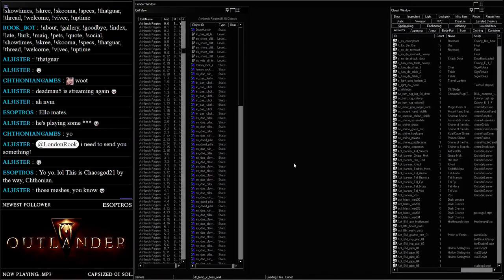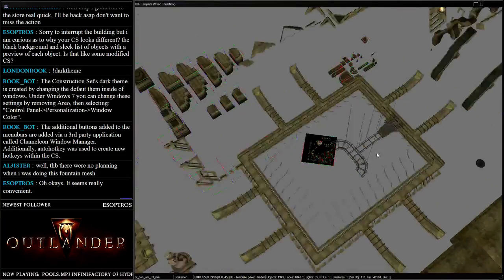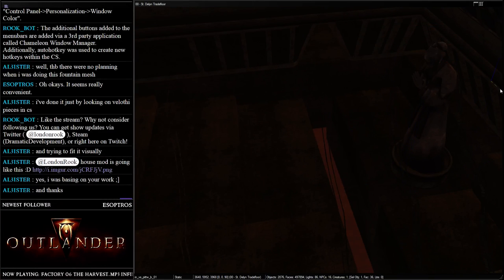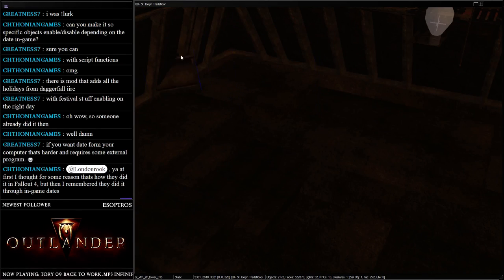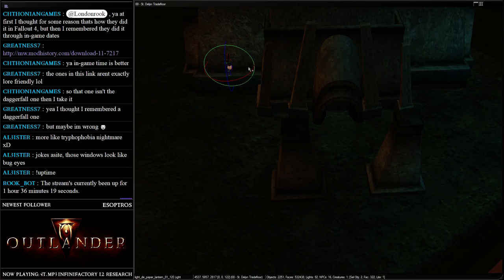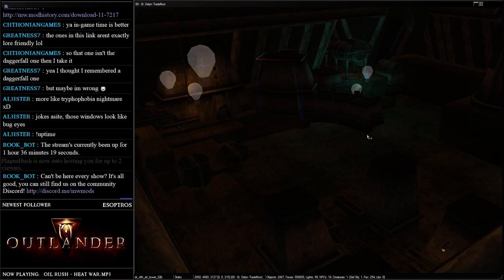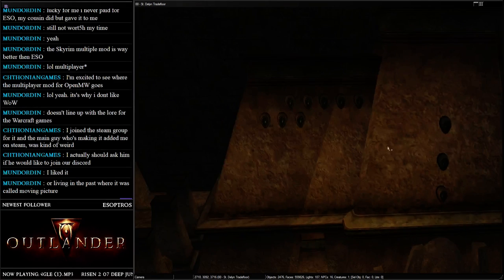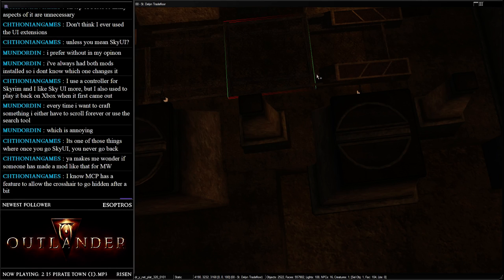Designing Outlander - Ehh...-pisode One (Episode 01)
Today we talk about fountains, get creeped out by bug-eyed buildings, and lay the foundations of the St. Delyn canton.  We also burn a lot of time in a vain attempt to get the canals to work.  Feel free to delight in the struggle!  Technically we've been doing this for a year now, but hey, we're starting over at 0001 for the YouTube audience.  Hi there!

This video is supported by viewers just like yourself.  If you enjoyed the show, you can find more resources and information

Outlander is a large scale overhaul of The Elder Scrolls III: Morrowind.  Its goal is to go city by city across the world add hundreds of new and unique meshes, textures, and NPCs; all within the spirit of the original game.